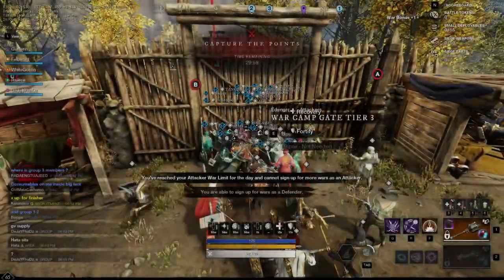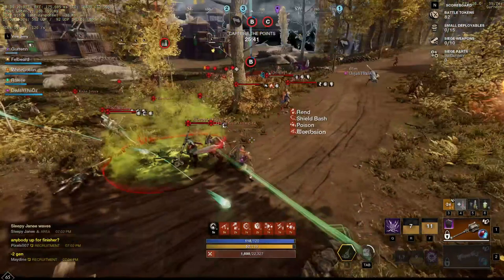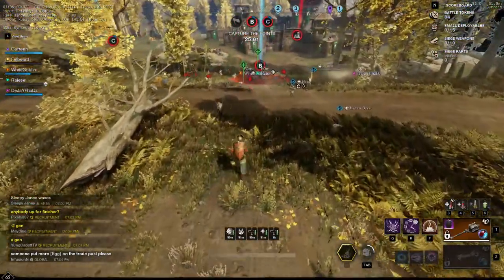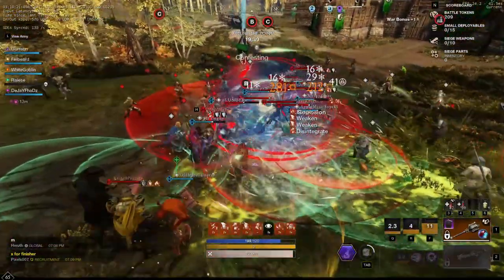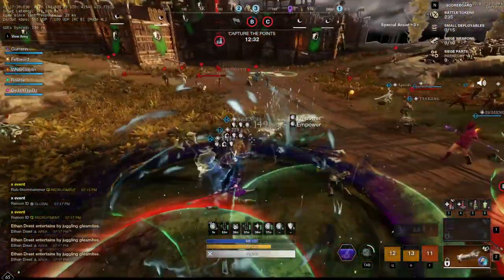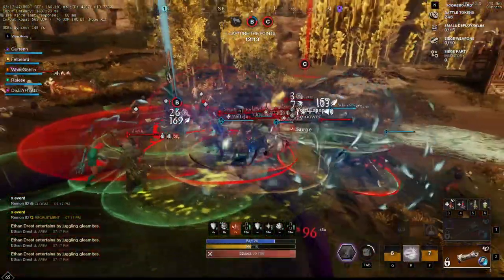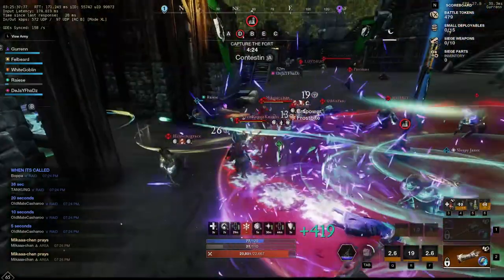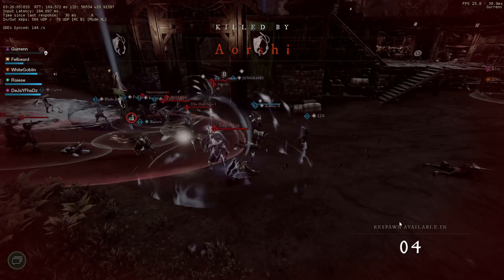New World - Bomb the Point vs Clump N Dump [Eden Grove]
New World - Bomb the Point vs Clump N Dump || Attack war Eden Grove || AP Southeast || Sutekh